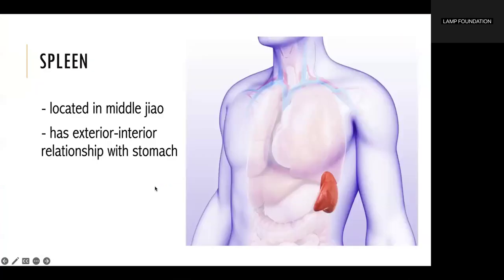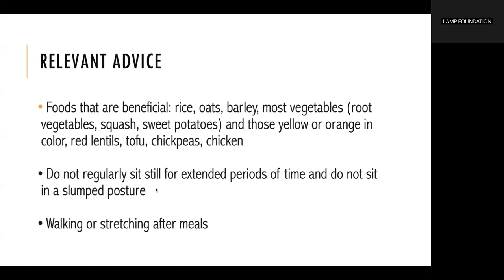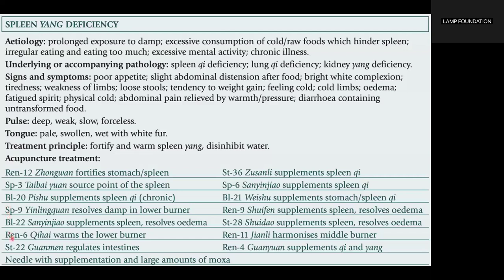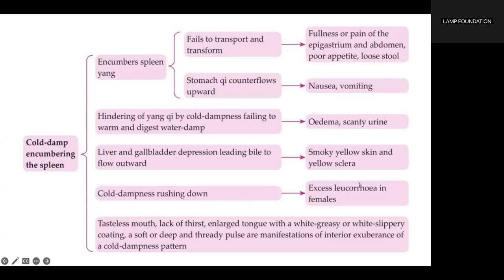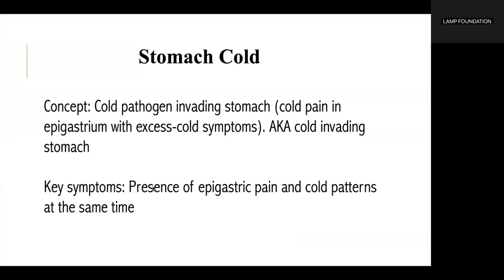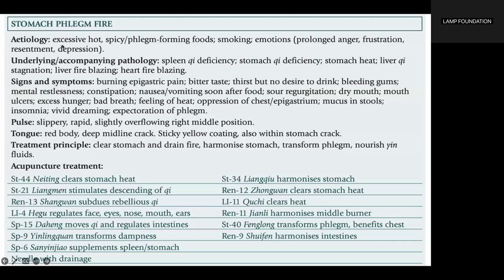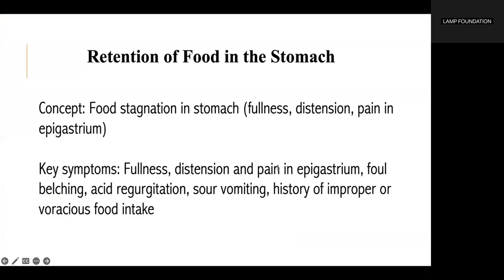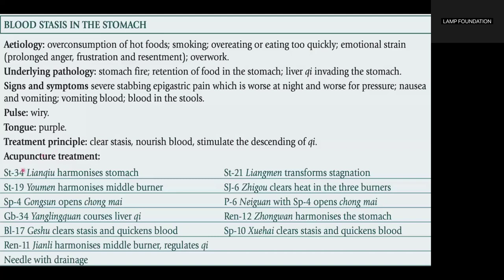SPLEEN & STOMACH PATTERN DIFFERENTIATION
Spleen-Stomach theory is an important constituent of the theoretical basis of Traditional Chinese Medicine (TCM), the Spleen here is not synonymous with the Spleen in western medicine anatomically, physiologically or pathophysiologically. Conceptually, Spleen-Stomach theory is a comprehensive one, it mainly involves the digestive system, its vegetative nervous system, immunologic function, hemopoiesis, muscle metabolism, endocrine function ( thyroid, adrenal cortex and medulla), hepatic metabolic function, protein, nucleotide, energy, water and salt metabolism. Experimental researches on animal models and clinical studies on Spleen deficiency syndrome have yielded fruitful results in this field which lead to a better understanding of its mechanism and help open a new avenue for treatment of diseases relevant to Spleen deficiency.